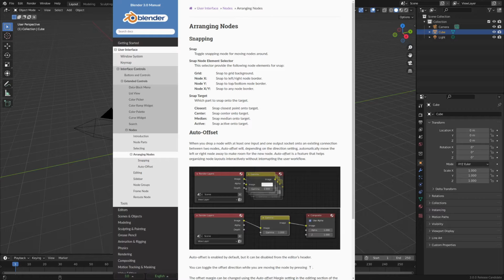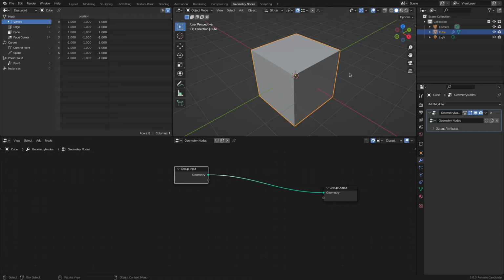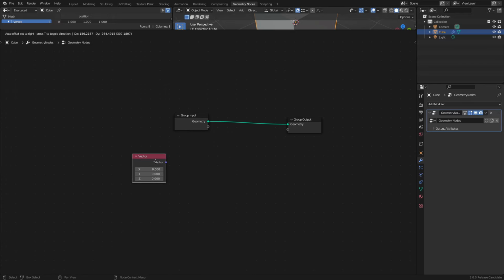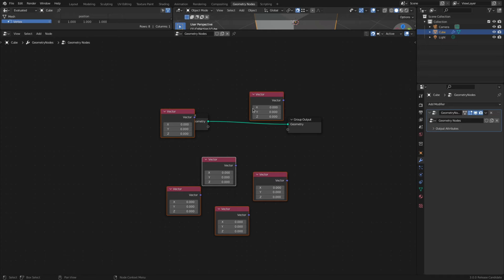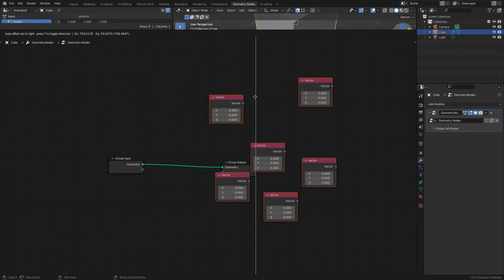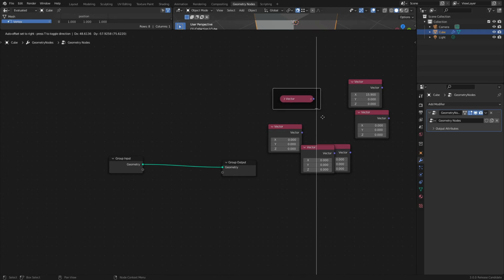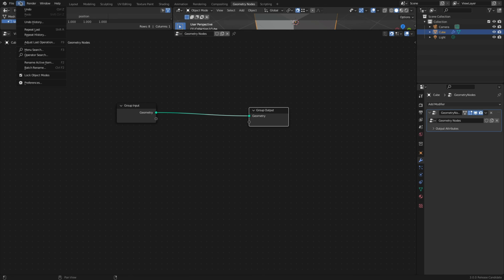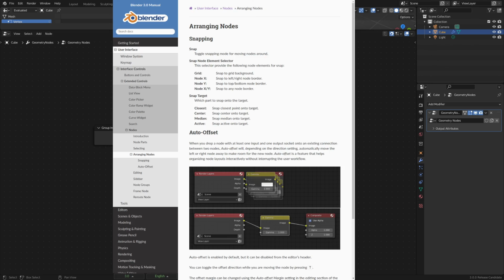Blender 3 Docwalk #35 [DEPRECATED]: User Interface » Nodes » Arranging Nodes